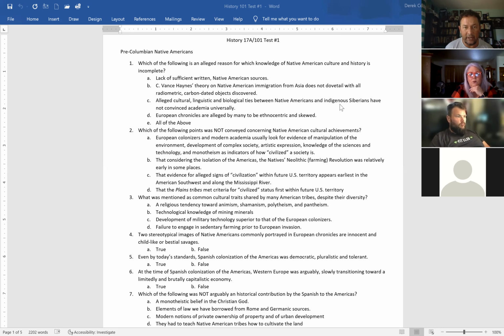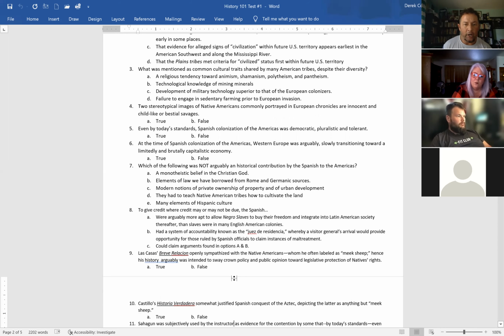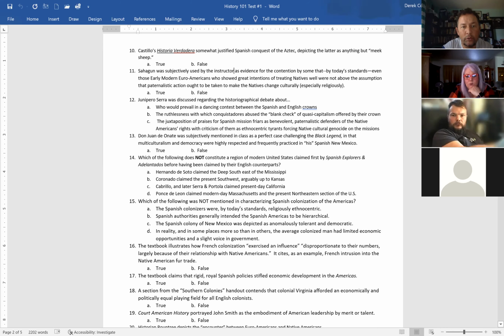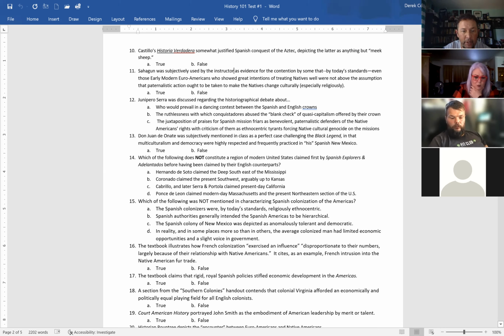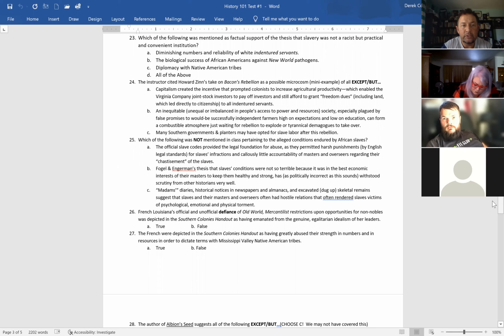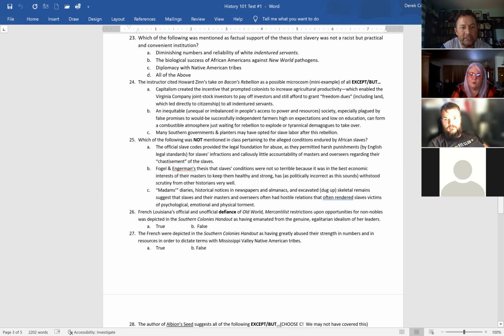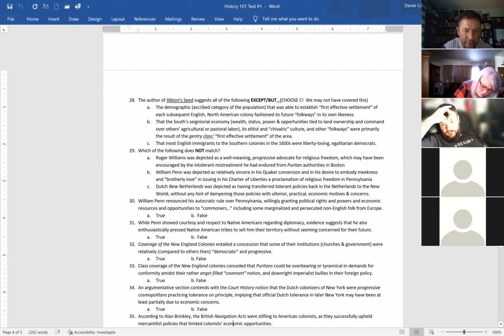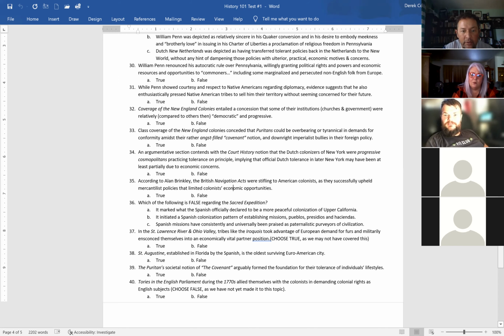Oct 14 Delta H17A 70854 Zoom Test 1 Overview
Overview of Test #1